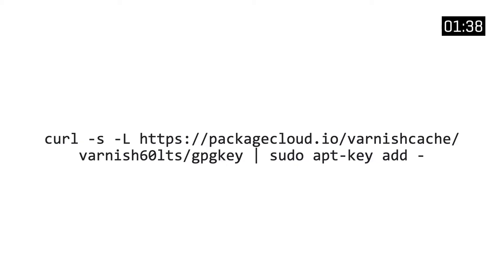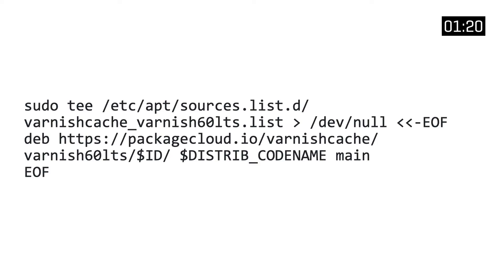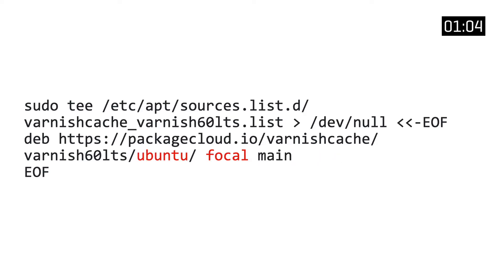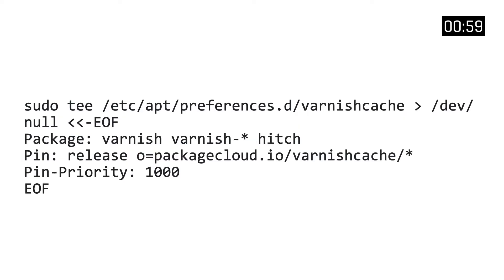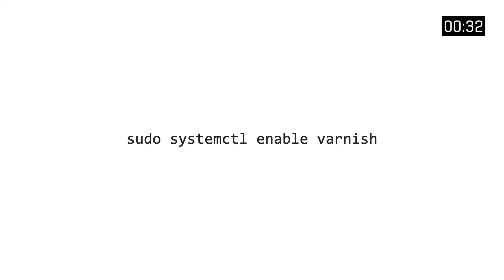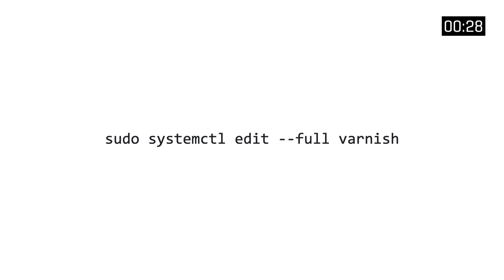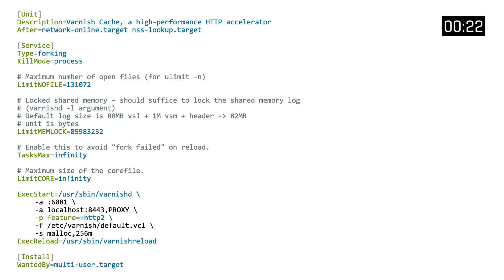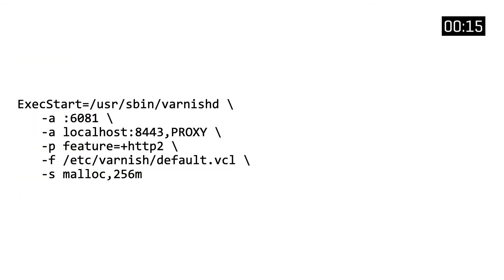Two-Minute Tech Tuesdays - Installing Varnish on Debian and Ubuntu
In this week's episode of 2-Minute Tech Tuesdays, we'll install Varnish on Debian & Ubuntu Linux systems.